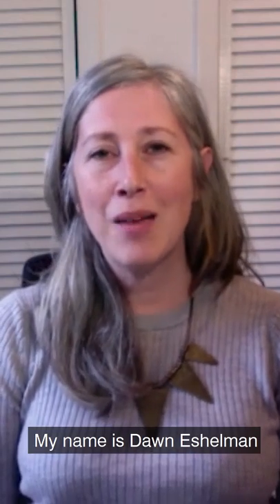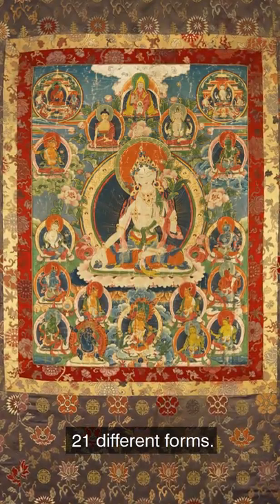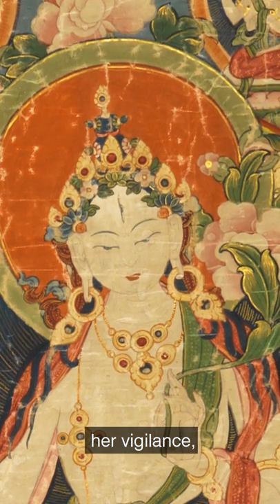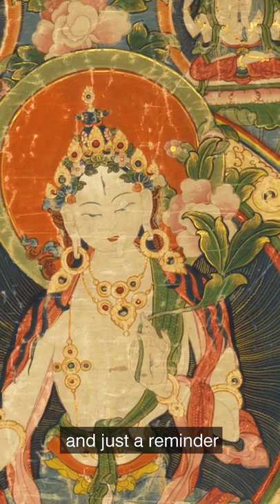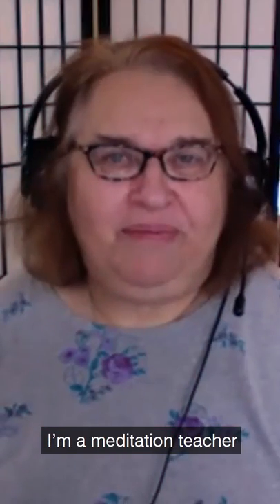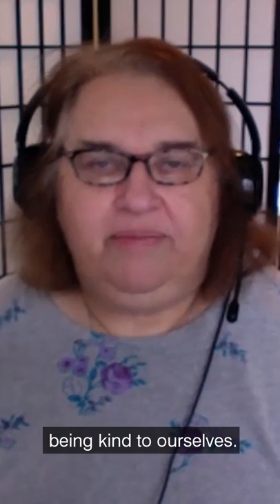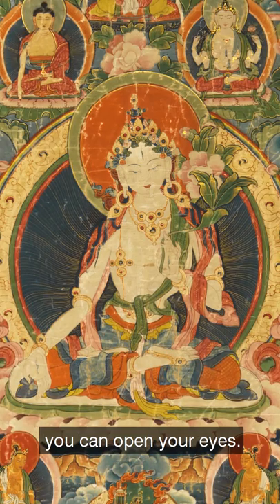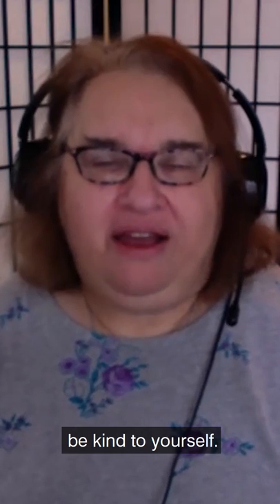The Rubin Daily Offering Week 1 Ep2: Heightening Compassion with Sharon Salzberg and White Tara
In our first week of The Rubin Daily Offering, meditation teacher and author Sharon Salzberg and Head of Programs Dawn Eshelman take inspiration from the revered Tibetan Buddhist deity Tara, who works for the benefit of all beings through her many forms.

Head of Programs Dawn Eshelman introduces us to White Tara, a deity of compassion. The featured thangka, or scroll painting, was the first object to be acquired as part of the Rubin collection. Then Sharon Salzberg leads a brief meditation to inspire self-compassion and kindness.

Sharon Salzberg, cofounder of the Insight Meditation Society in Barre, Massachusetts, has guided meditation retreats worldwide since 1974. Sharon’s latest book is Real Love: The Art of Mindful Connection. She is weekly columnist for On Being, a regular contributor to the Huffington Post, and the author of several other books including the New York Times best-seller Real Happiness: The Power of Meditation, Faith: Trusting Your Own Deepest Experience, and Lovingkindness: The Revolutionary Art of Happiness. Sharon has participated in many onstage conversations at the Rubin.

Dawn Eshelman is head of programs at the Rubin Museum. She hosts the weekly Mindfulness Meditation series and podcast.